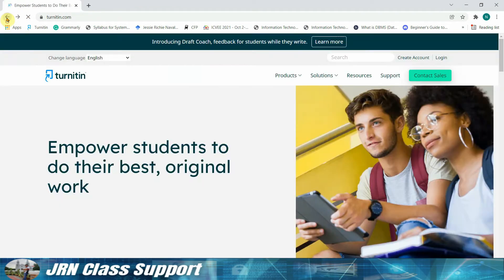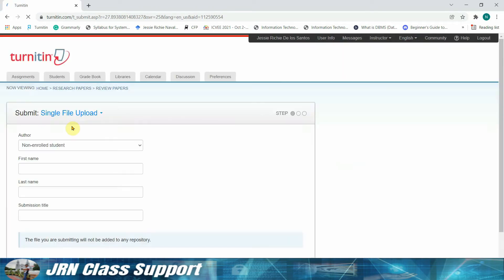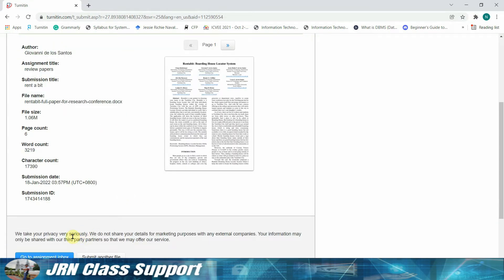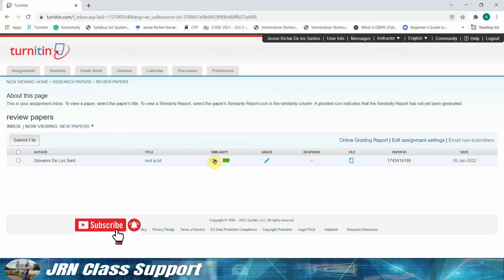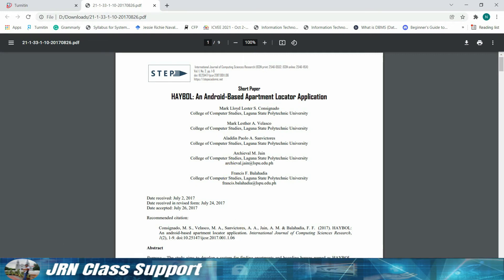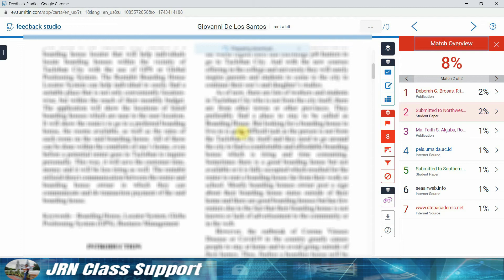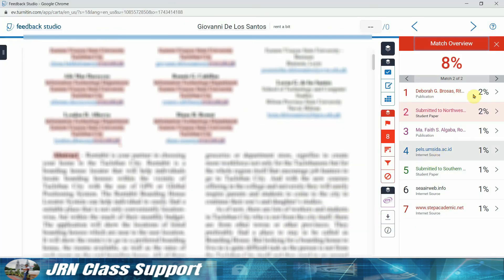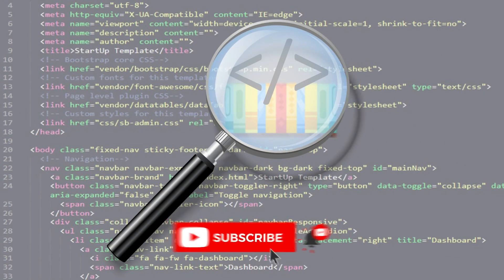Pano gamitin ang Turnitin sa Research Similarity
This video demonstration will show you a simplified approach to submitting a paper to our new class in Turnitin. The Turnitin similarity report will help the researcher to enhance the paper quality and directly access the reference papers found in the manuscript submitted.